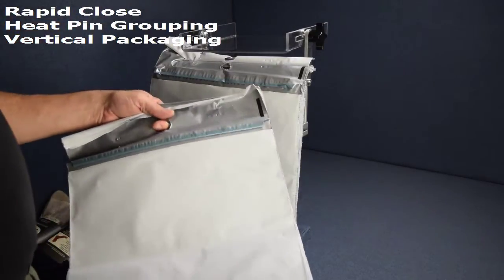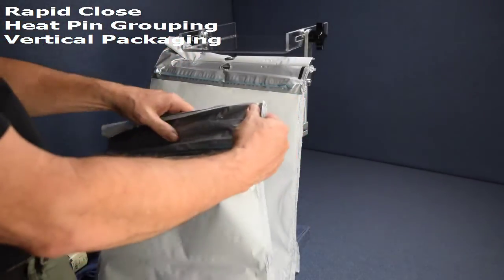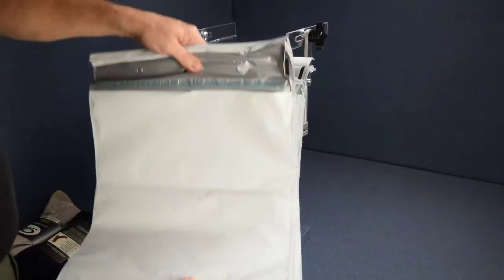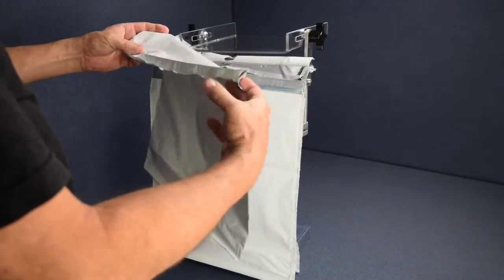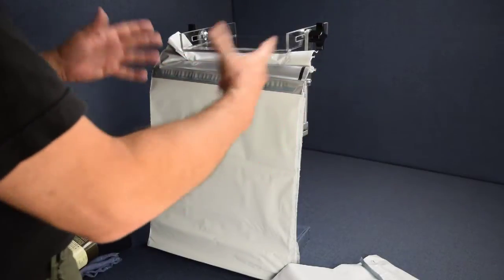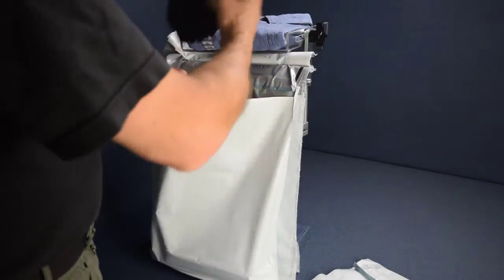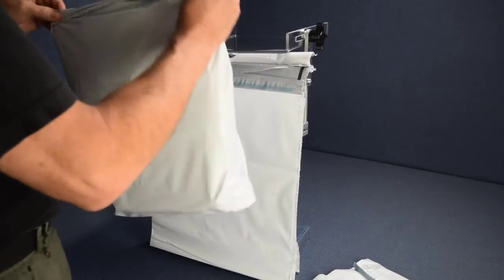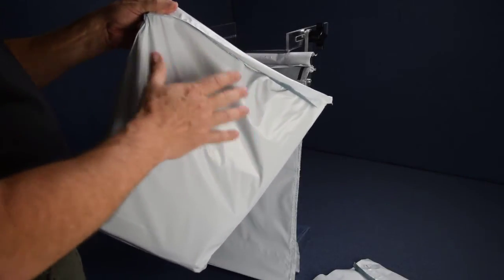Rapid Close Self-Seal Packaging – Courier Bag - Clothing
Hand fill bag loading and sealing using super-fast Rapid Close Self-Seal bags. Load and seal a bag just about anywhere: packaging area, parts cart, in a truck/van even on person while walking.  White courier bag film on a vertical bag stand – packaging clothing.